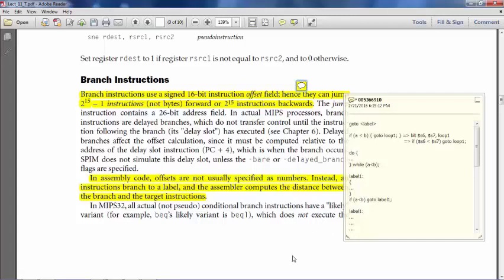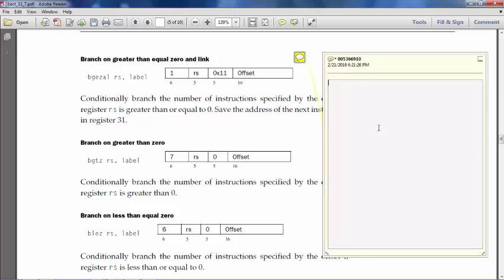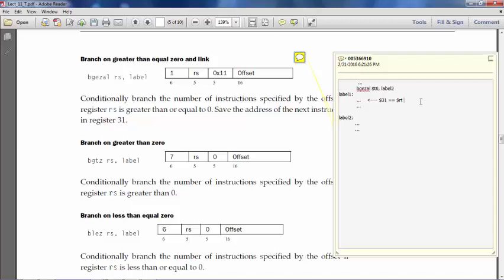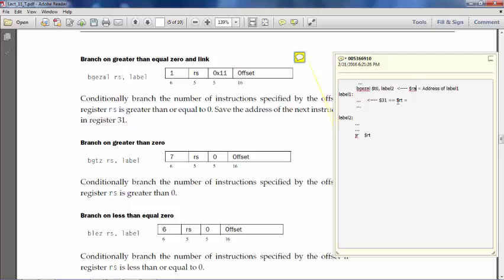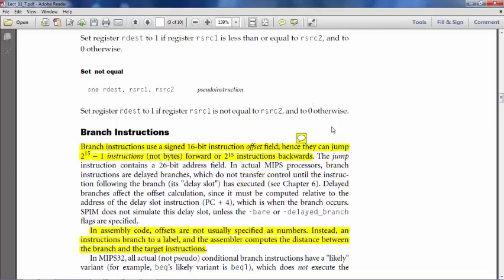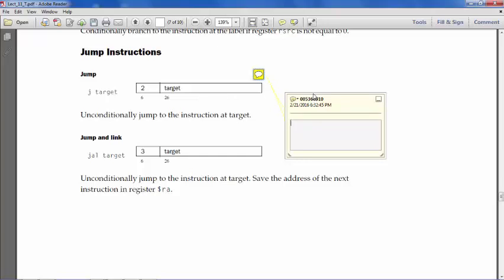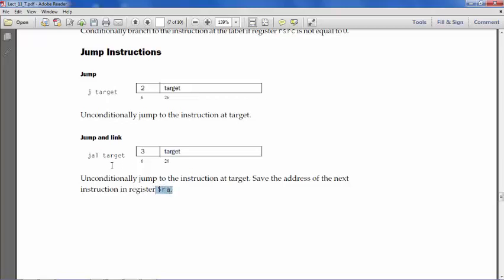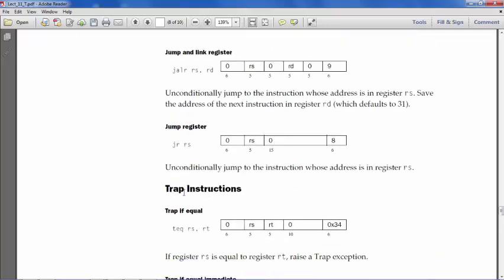CS47: Lecture 11, Part 3 (MIPS Branch Instructions)